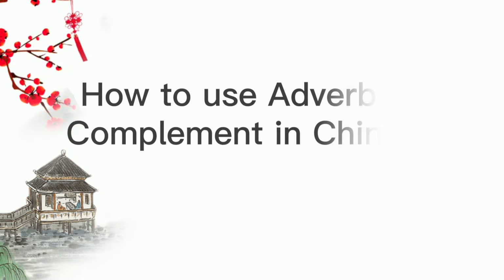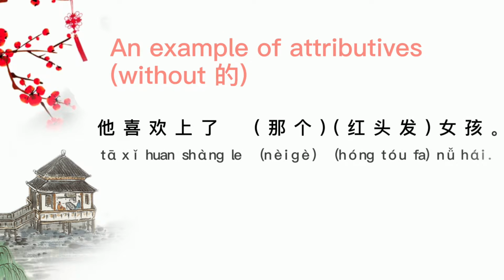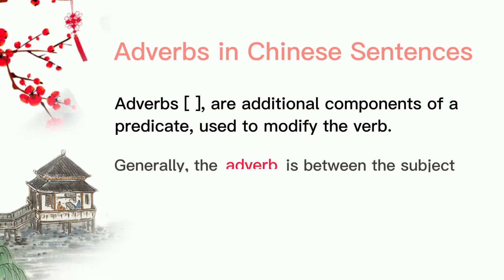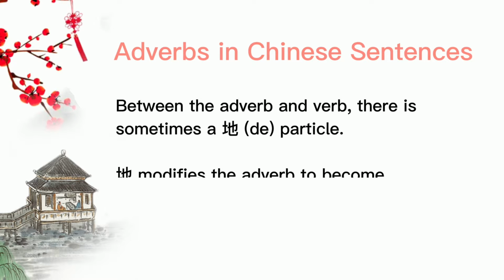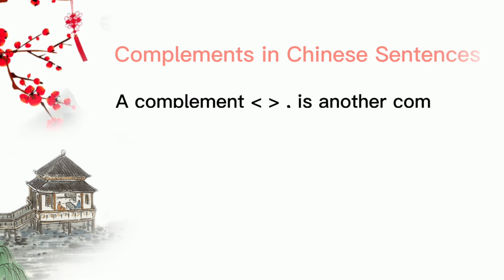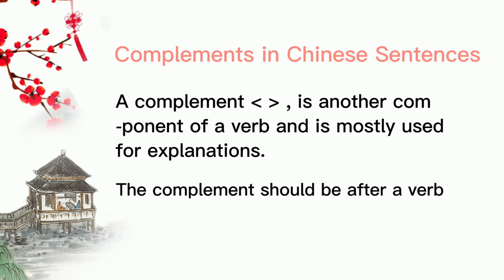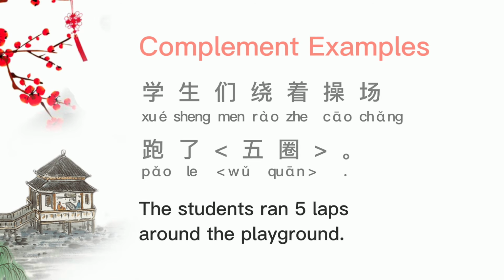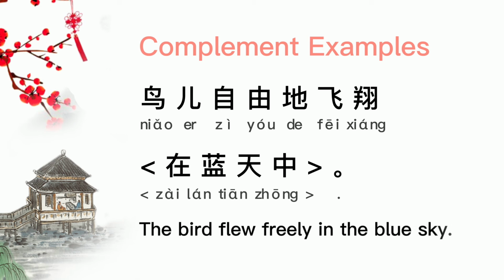How to use Adverb & Complements in Chinese | Learn Chinese | Master a new language at 3Classes.com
Intermediate Chinese learning: Learn Chinese | How to use Adverb & Complements in Chinese | Learn Chinese | Master a new language at 3Classes.com
100 SUPER EASY Chinese lessons for learners

Want to master a new language, but too busy to take 1-on-1 lessons? Here you can find the latest recorded lessons from 3Classes! There will be multiple new course updates every month